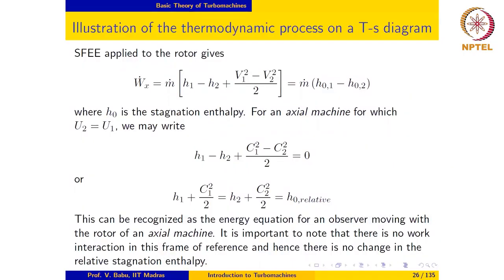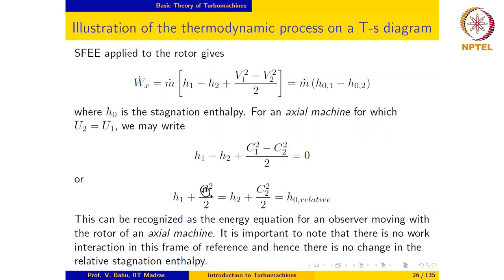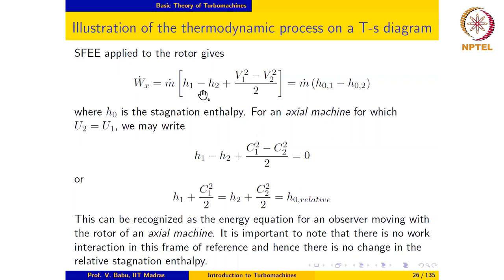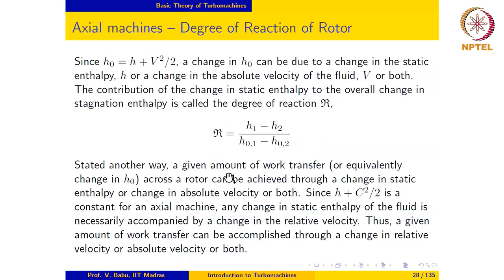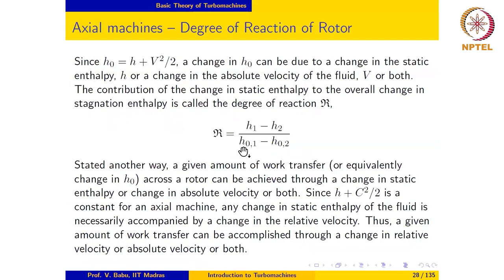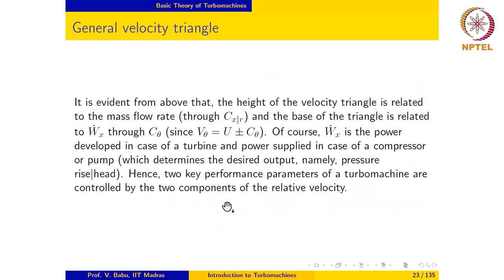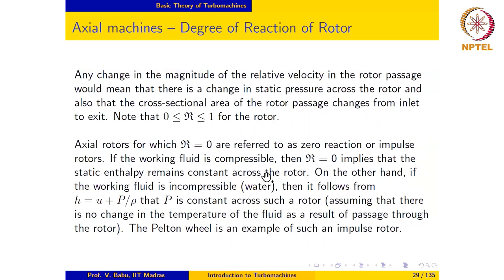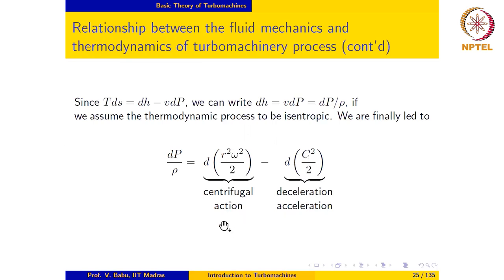Basic Theroy of Turbomachines-Part-03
Illustration of an axial machine rotor process on a Ts diagram, Degree of reaction, Impulse and reaction machines, Connection between rotor process and blade passage area

IIT Madras